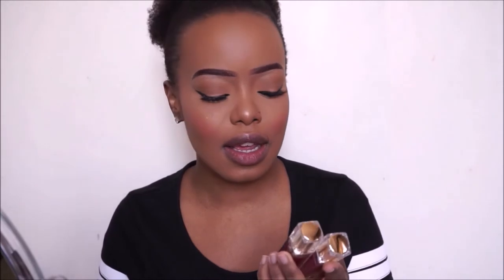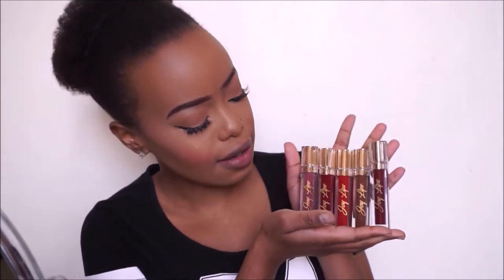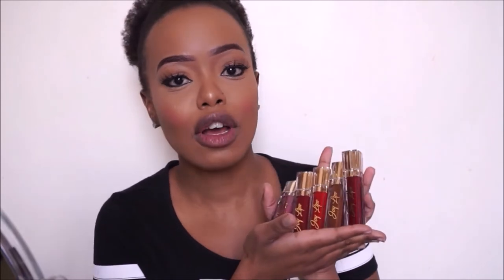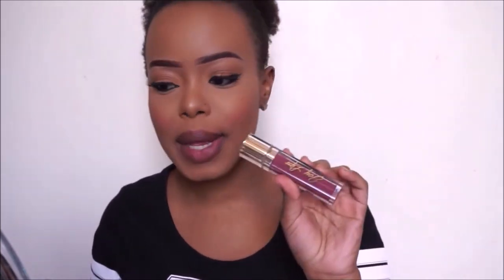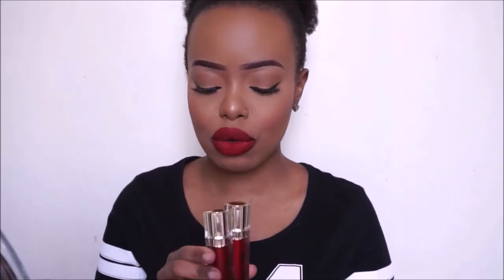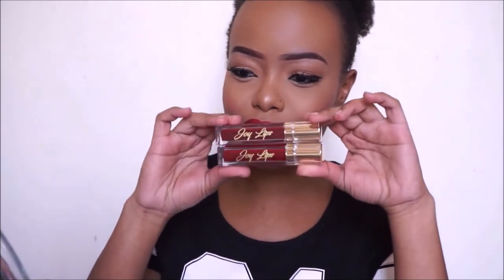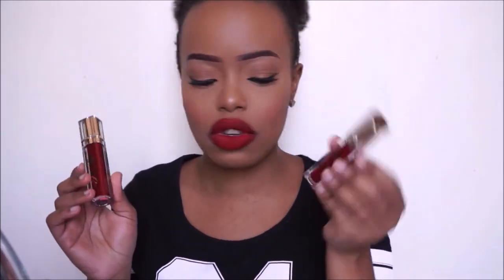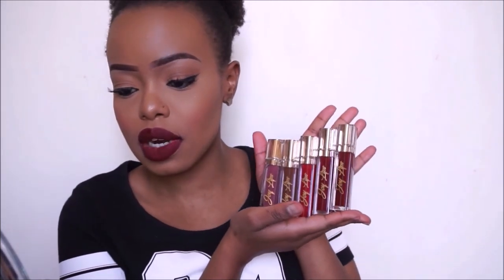Chatty Joy lips lip swatch video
Hey beauty babes! here's a video you should definitely watch! a dedication to all my matte liquid lippie lovers out there!

Joy lips is a cruelty free, parabens free, high quality Swedish brand with Kenyan roots.

Looking to try out the lippies?
and place your order.